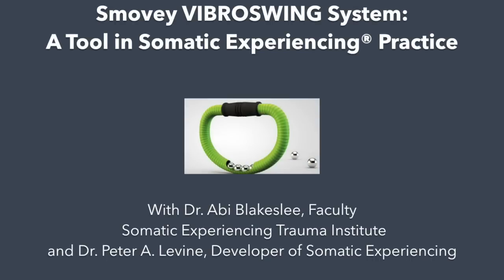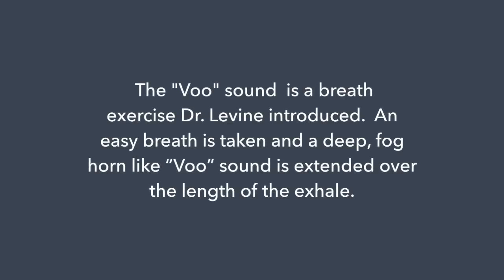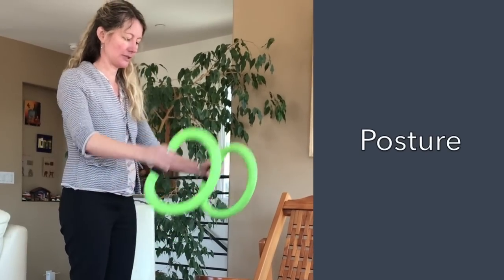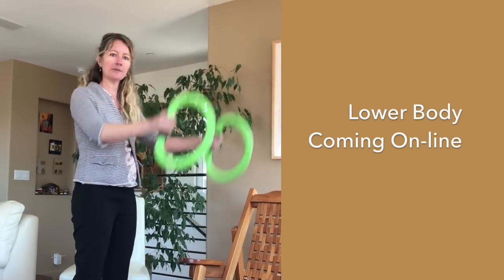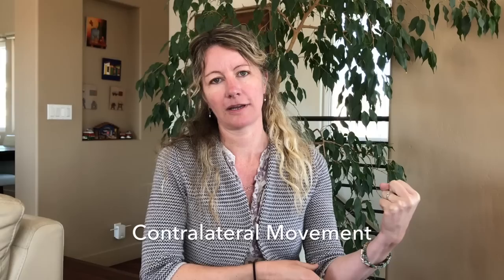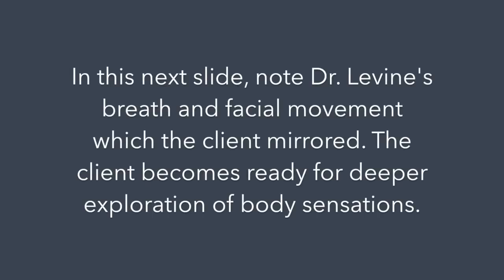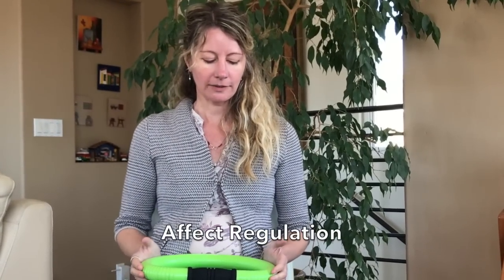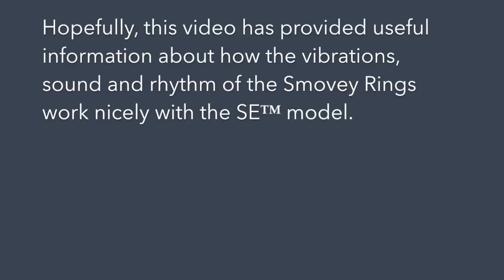Smovey Rings in Somatic Experiencing with Dr. Peter A. Levine & Dr. Abi Blakeslee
This video is for Somatic Experiencing Practitoners (SEPs) who are interested in learning more about using the Smovey Vibroswing System (Smovey Rings) in SE Practice.  It features Dr. Peter A. Levine demonstrating his use of the rings in a session & Dr. Abi Blakeslee, Faculty with the Somatic Experiencing Trauma Institute discussing key concepts related to the Smovey Rings in trauma healing work.  Video edited and narrated by Ilene Blaisch, LCSW, SEP and Smovey Coach/Reseller.